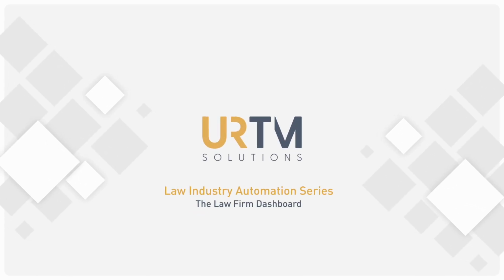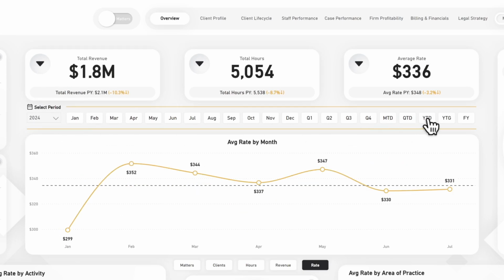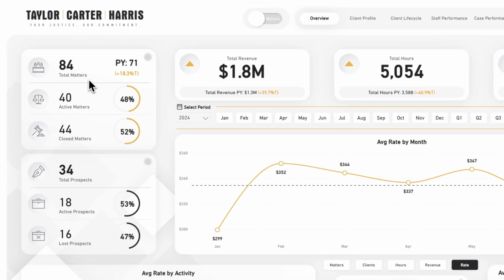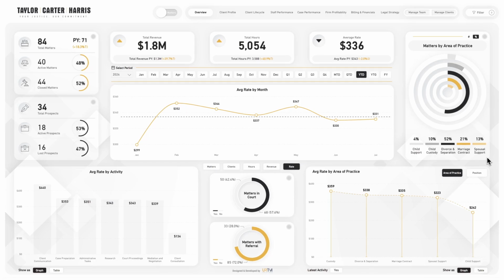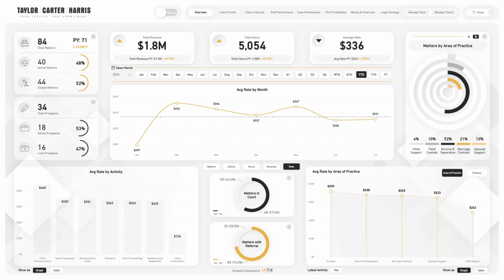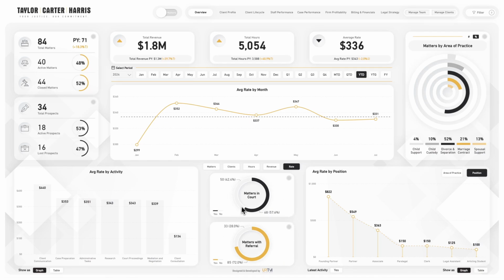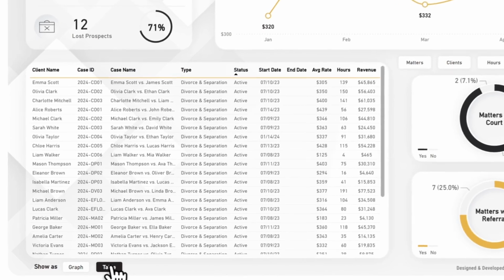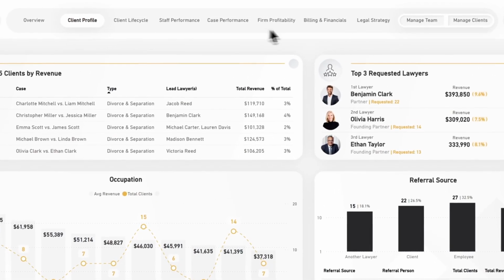Law Industry: Plug-&-Play Dashboard Performance Overview | URTM Automation Series | Part I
Welcome to the URTM Automation Series for the Law Industry Dashboard!
In this demo, we walk you through the Overview section of the Law Industry Dashboard—a plug-and-play tool designed to give your law firm real-time, comprehensive insights into firm performance.

Key Features:
🔹 KPIs at a Glance: View total revenue, hours, and average bill rate, with a year-over-year comparison.
🔹 Customizable Views: Toggle between metrics like matters, clients, hours, or revenue to gain insights into specific areas of your firm.
🔹 Matter Insights: Break down matters by area of practice, employee, or activity, and explore the percentage of matters handled in court or referred.
🔹 Hidden Features: Apply filters to dive deeper into individual matters and track time and revenue allocation across employees.

Plus, this dashboard integrates smoothly with existing platforms like Clio, Soluno, and Leap via an API connection — no system overhauls required.